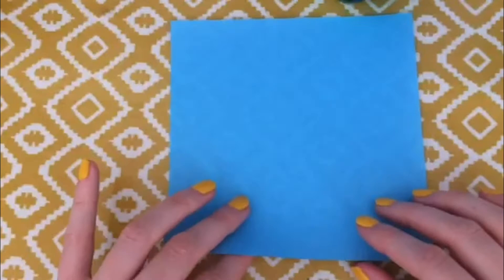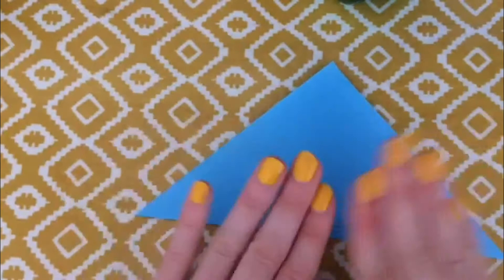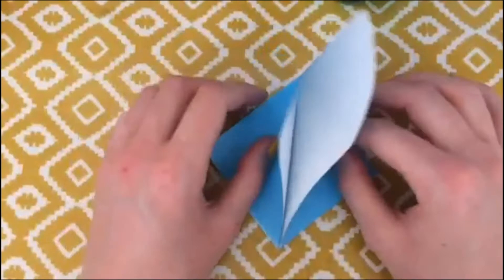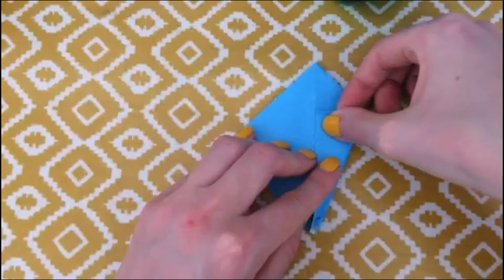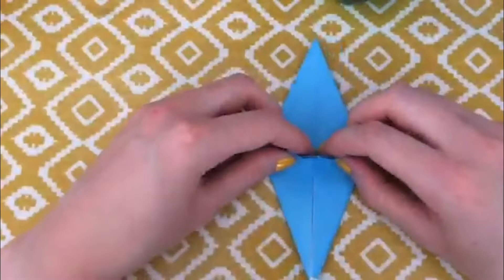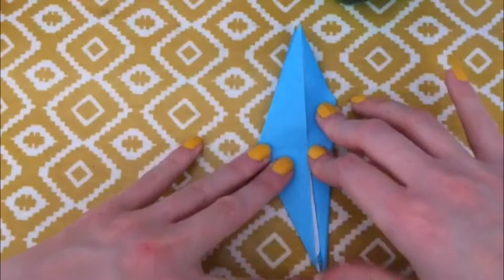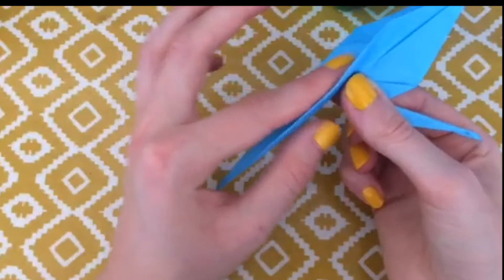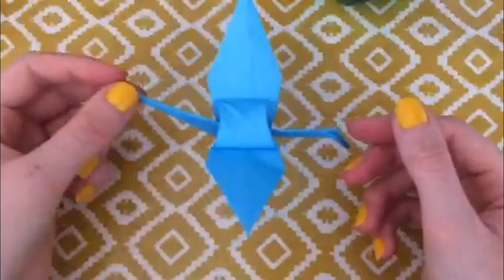The Artist Studio | For Young Artists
Let’s make paper cranes together using origami, the Japanese art of paper folding, with our Assistant Curator Hannah Lund, to bring us good luck for the coming year.

Although Frederic, Lord Leighton never visited Japan, he was fascinated by the art and culture of this country. He collected lots of beautiful Japanese artworks and objects, like the exquisite golden screen decorated with cranes that he kept in his studio. In Japanese folklore, cranes are said to live for 1,000 years and so are a symbol of a long life, and are thought to bring good luck.

All you will need are squares of paper – these could be origami paper squares, squares you cut yourself or even sweetie wrappers!